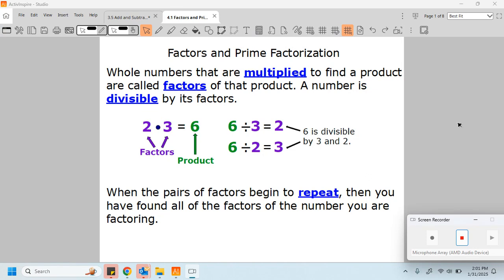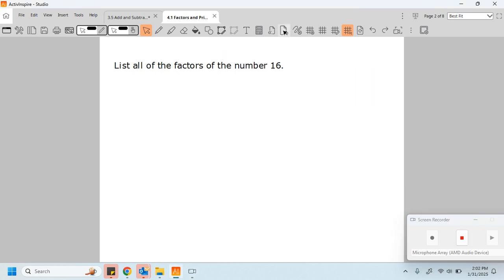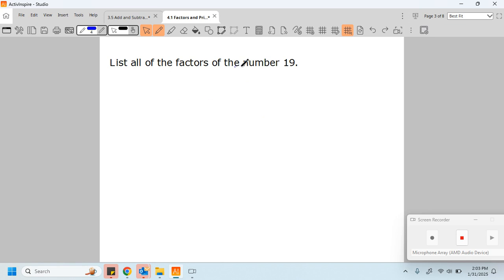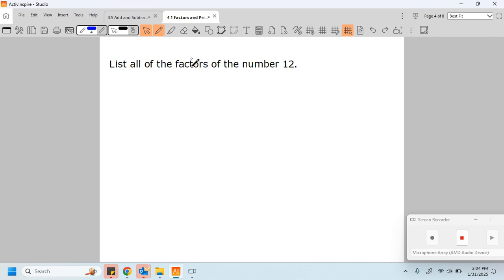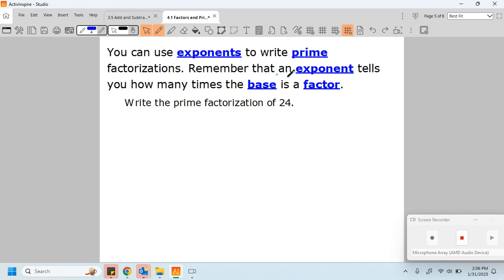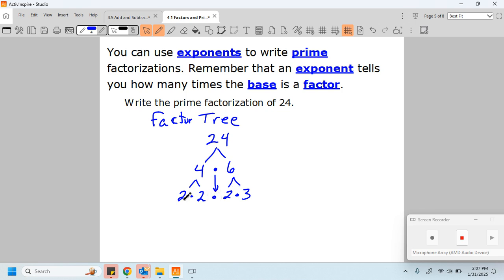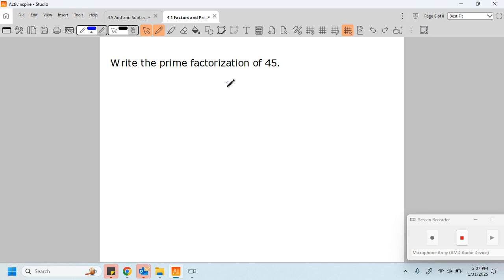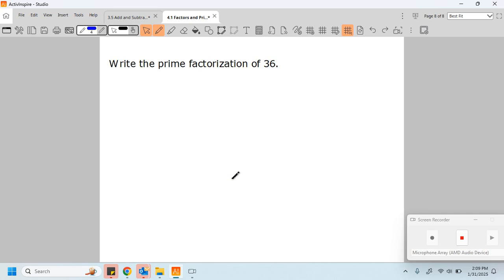Factors and Prime Factorization